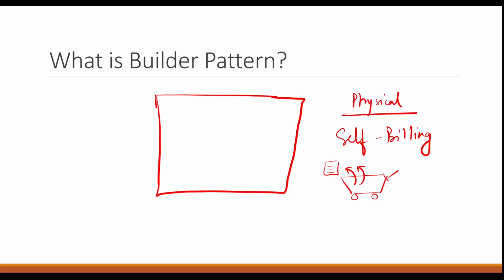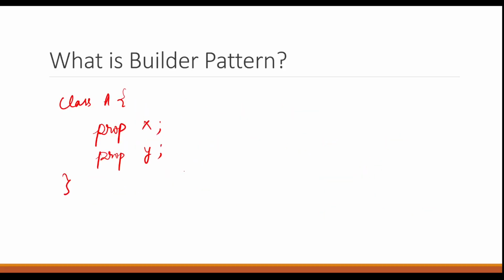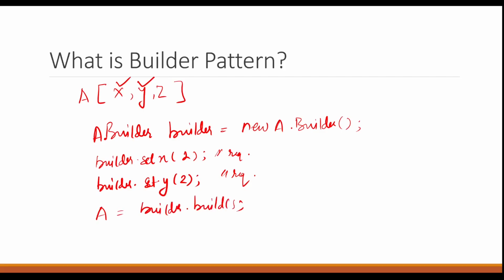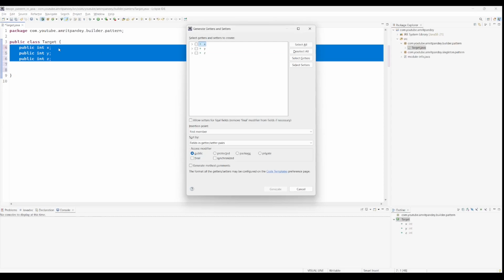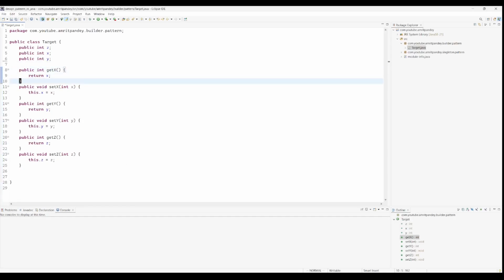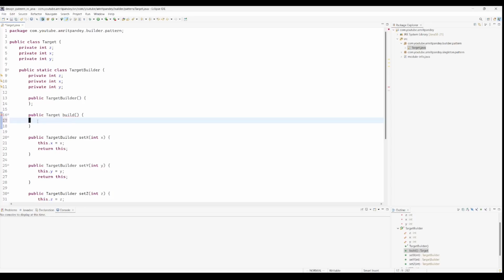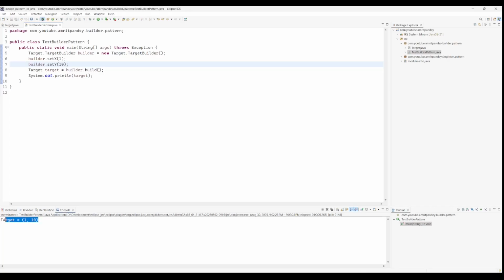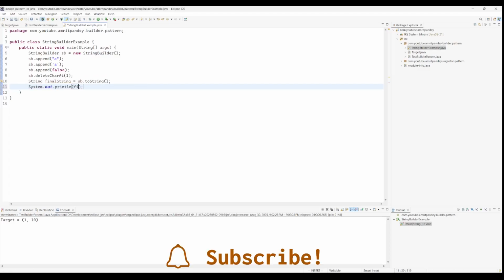Builder Design Pattern in Java Explained | Java Design Patterns Tutorial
The Builder pattern helps create complex objects step-by-step while keeping them immutable and enforcing any required rules. It avoids messy constructors, makes code more readable, and is perfect when you have both required and optional fields.

In this tutorial, I’ll explain the Builder Pattern in Java step by step, covering its definition, real-world use cases, and different implementation approaches.  We’ll also explore how to implement a Builder for a Target object in Java.

What is Builder Pattern? - 0:23
Features of Builder Pattern - 3:20
Explanation with an Example - 5:06
Implementation - 11:00
Real-World Usecase of Builder Pattern - 25:48
Further Reading - 29:10